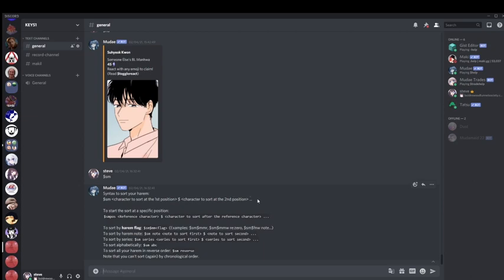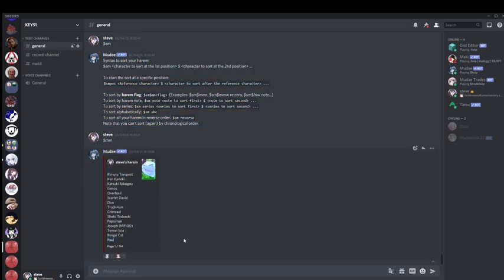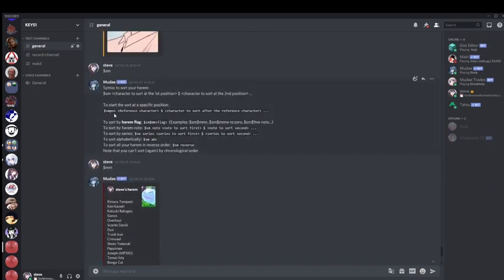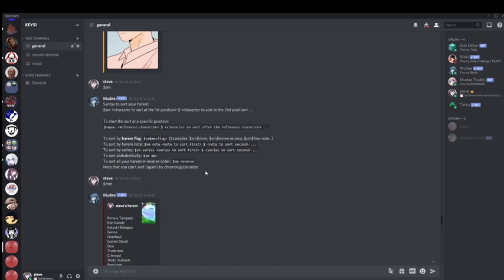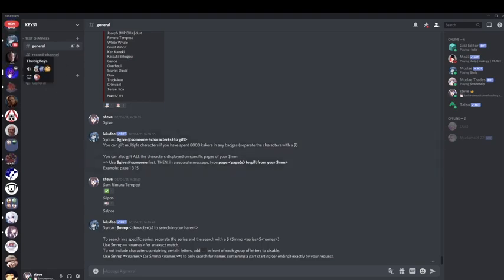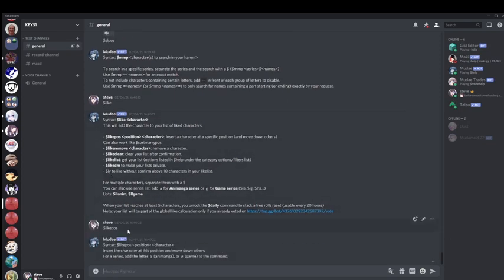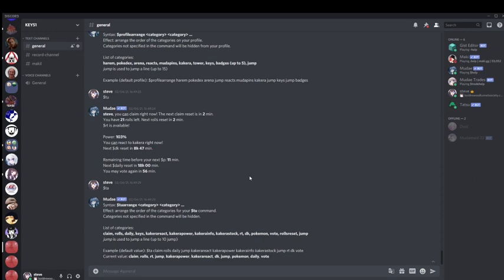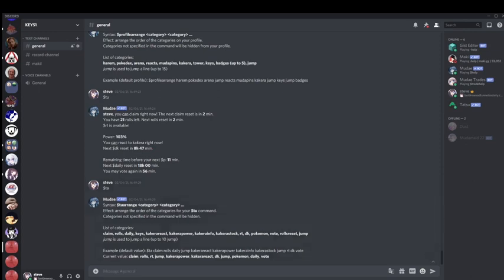How to Sort on Mudae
Just a simple one here, its another command that can help out, makes more different than people realise, and I havent gone over yet :P
Anyway I tried to go through all the ways to sort stuff in mudae and why its useful so hopefully you find some use for it